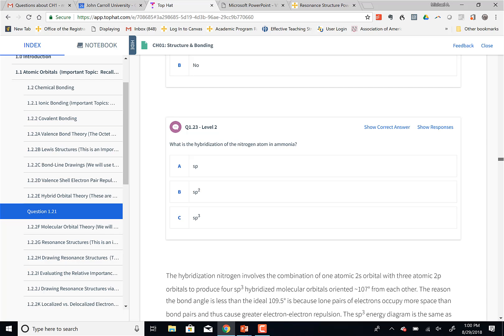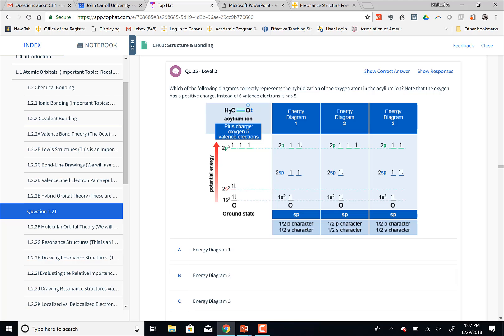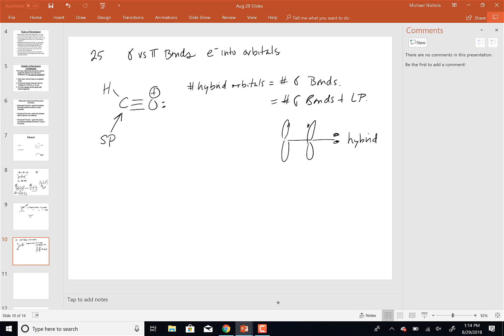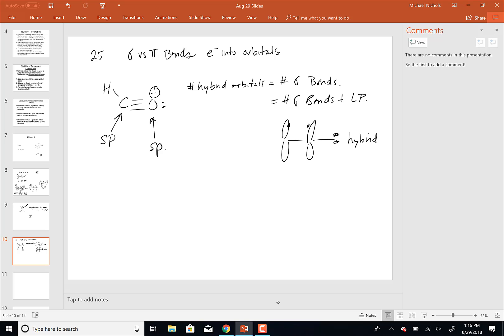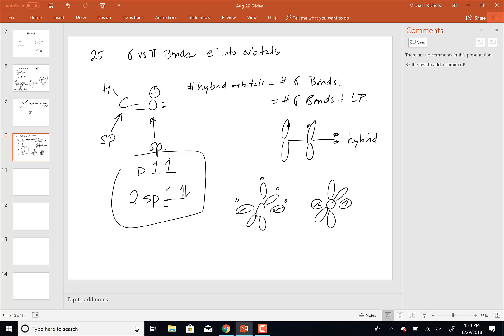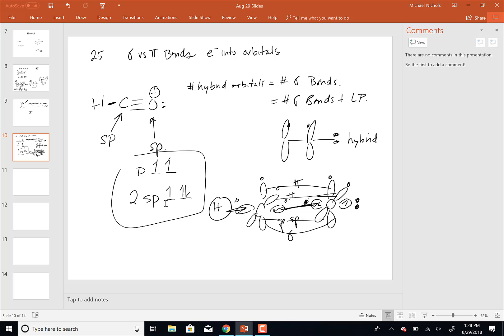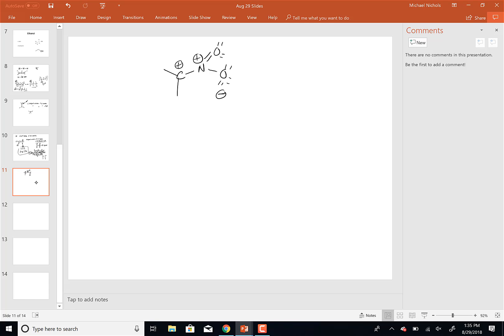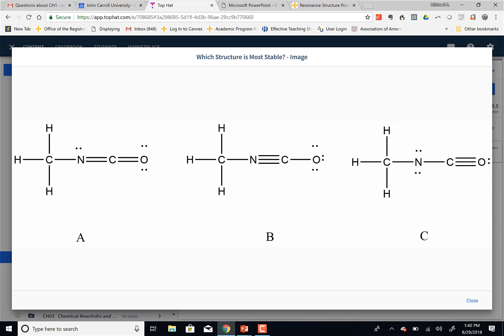Aug 29 2018 1 PM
CH221 Lecture Video from Aug 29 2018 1 PM class.